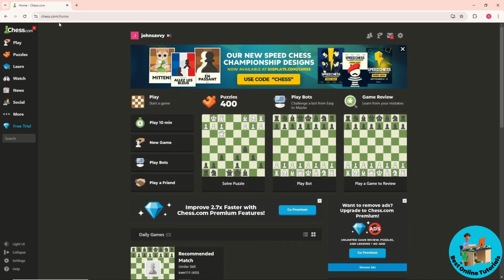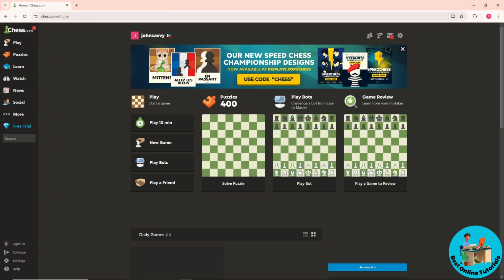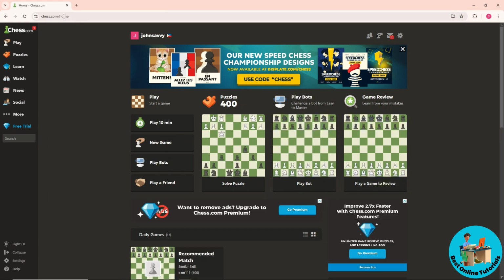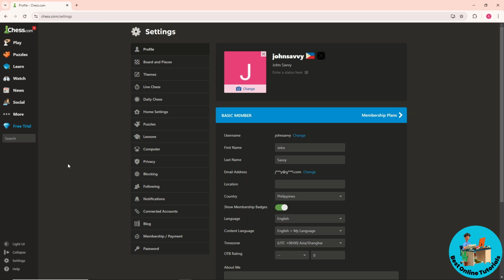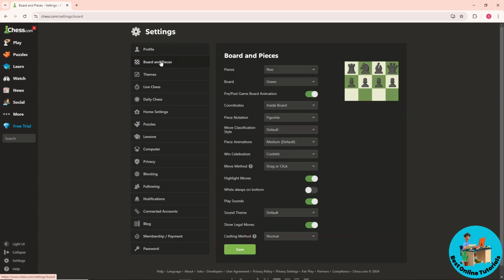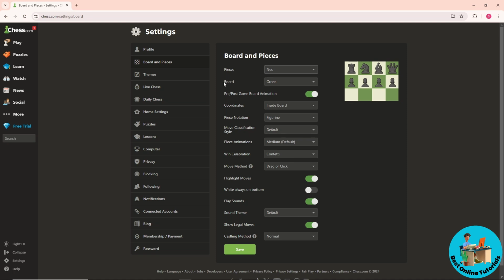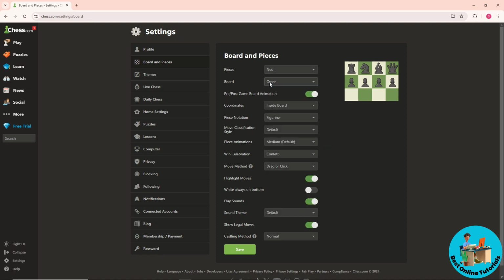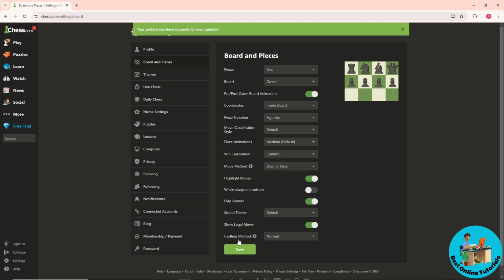How to edit chessboard chess com (Easy) 2025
How to edit chessboard chess com (Easy)

In this video we show you how to edit chessboard on chess.com.Follow along and make custom chessboards on chess.com